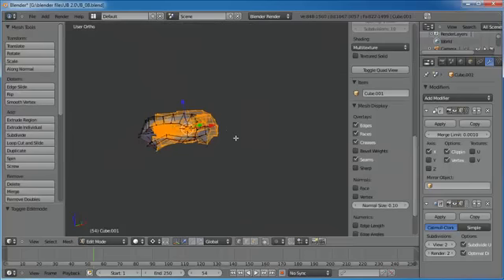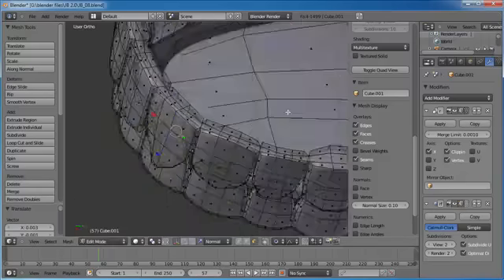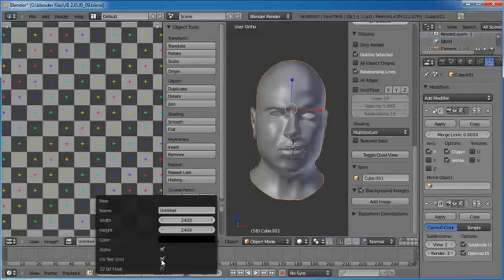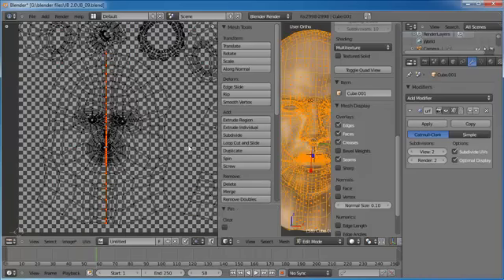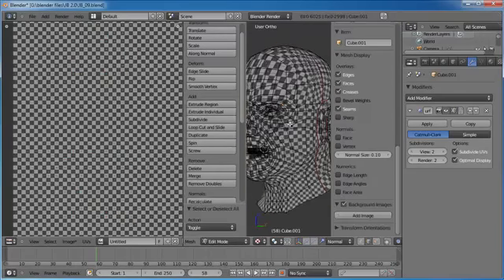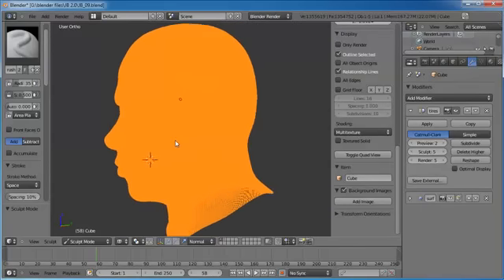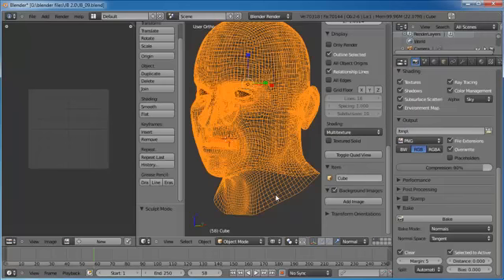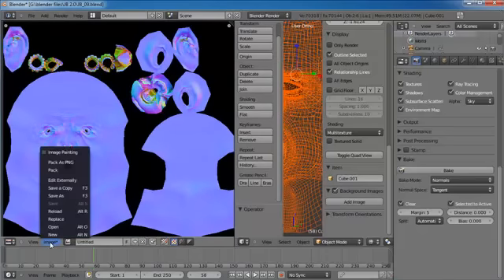Johnny Blender 2.0 - Part 9 - UV Coordinates and Baking a Tangent Normal Map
Part 9 of the second "Johnny Blender" tutorial series that covers the creation of a photo-realistic head/bust from start to finish. This part finishes goes over unwrapping the UV coordinates, and baking a Tangent Normal Map.